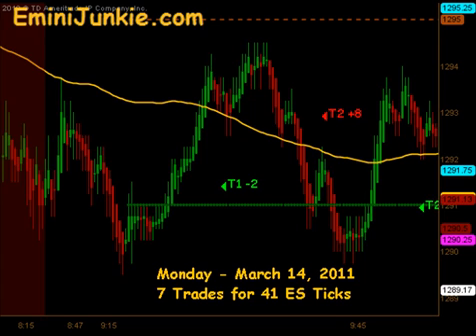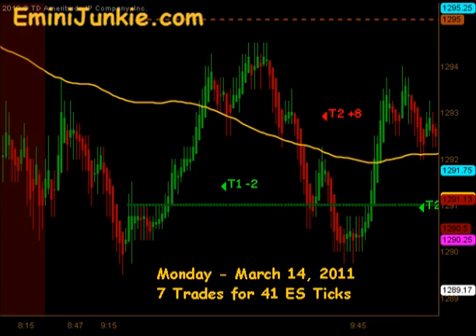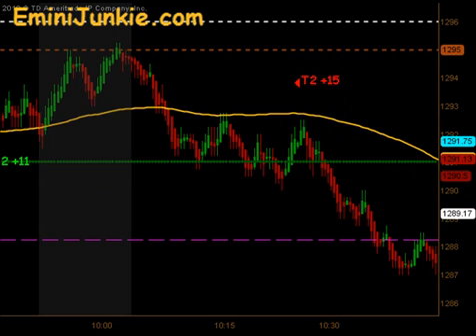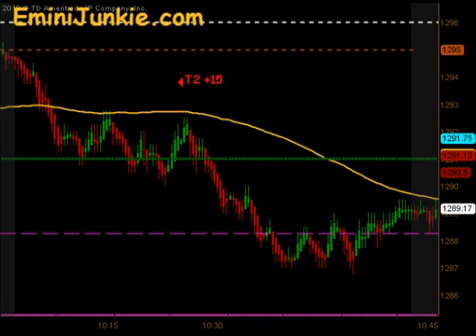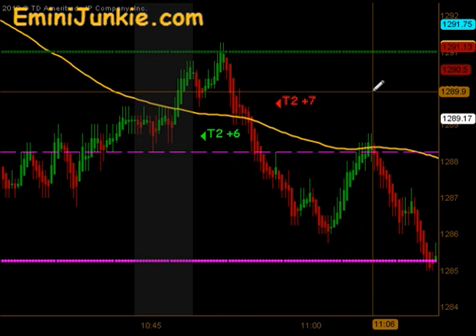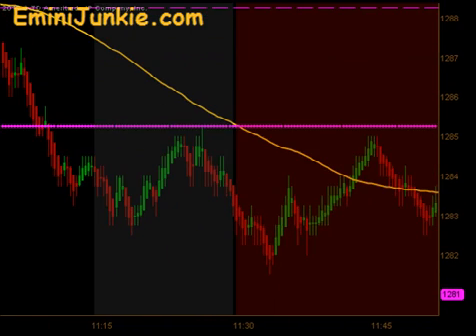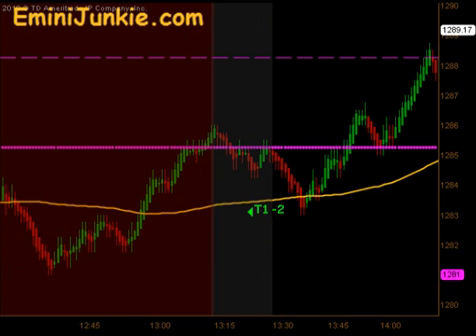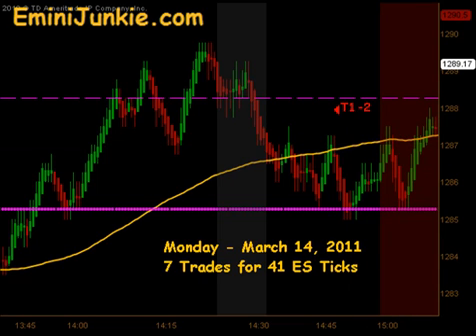Learn How To Trade E-Mini Future from EminiJunkie March 14 2011